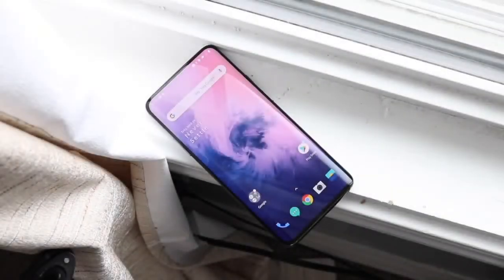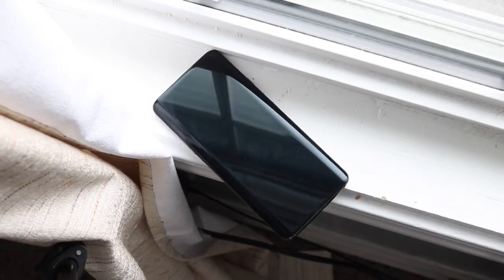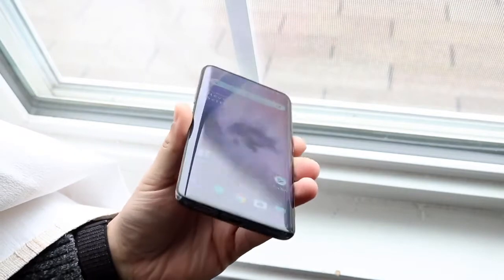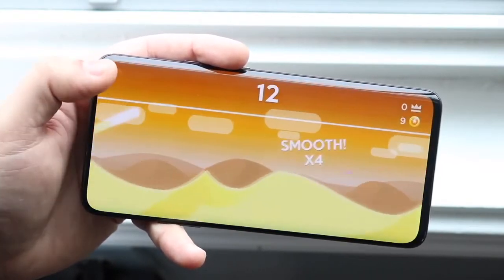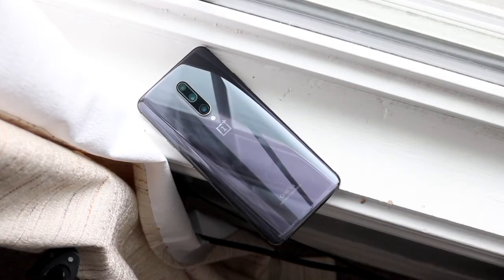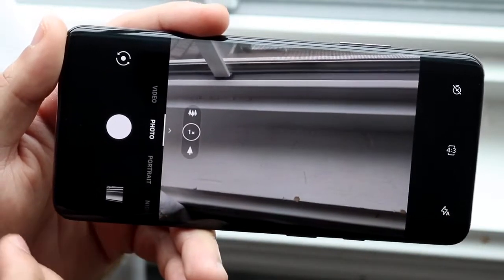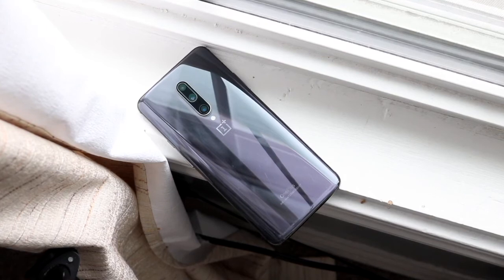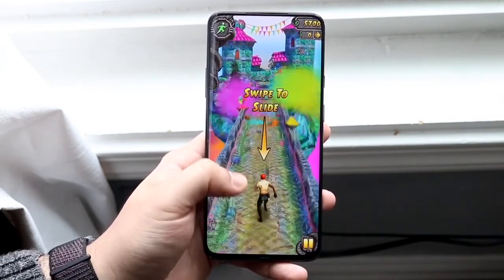OnePlus 7 Pro in 2021? (Still Worth It?) (Review)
Thank you Simple Alpaca for letting me use your video to B-roll

Yasssss